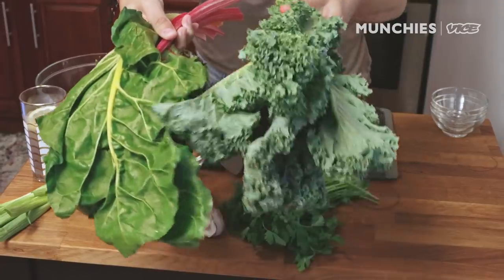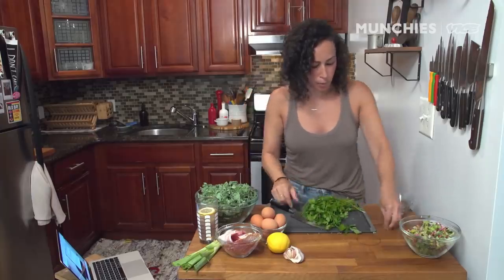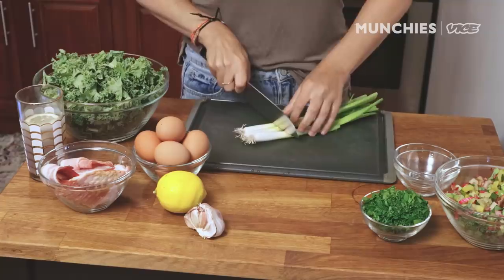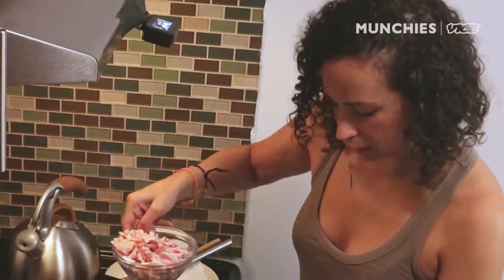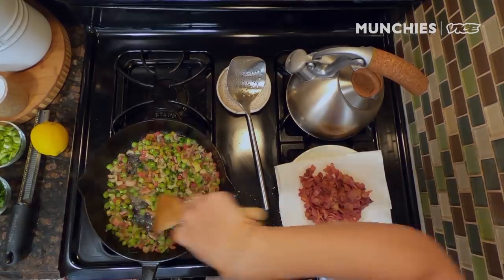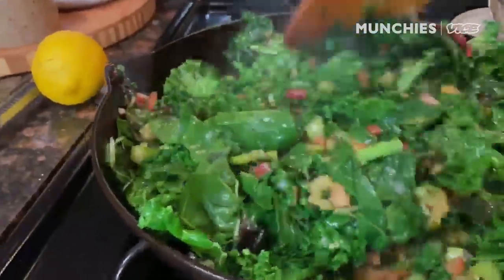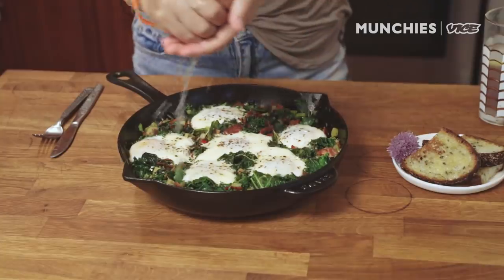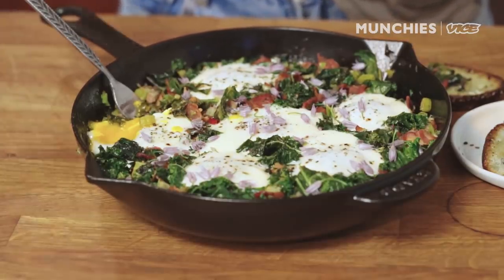Farideh’s Green Eggs and Ham | The Cooking Show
Based on the children’s book, except not, Farideh’s greens, eggs, and bacon is a traditional breakfast with a super green twist. Farideh fries up sliced bacon and sautées both the leaves and the stems of fresh kale and swiss chard. She adds garlic, scallion, herbs, and lemon juice, then cracks eggs on top before baking the skillet in the oven.